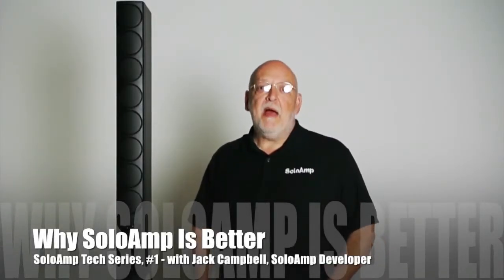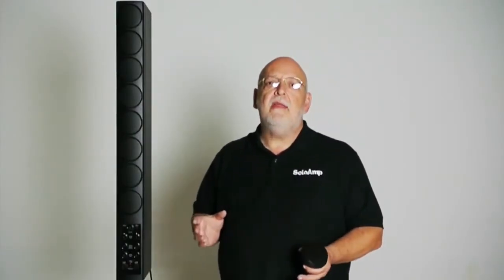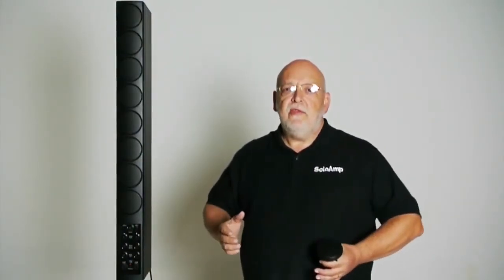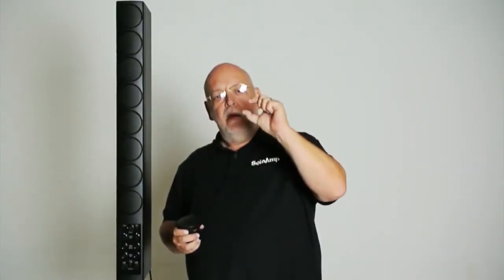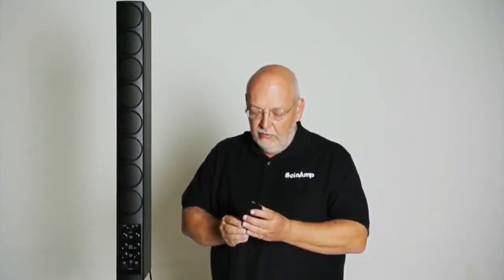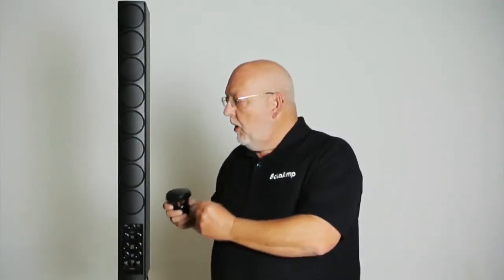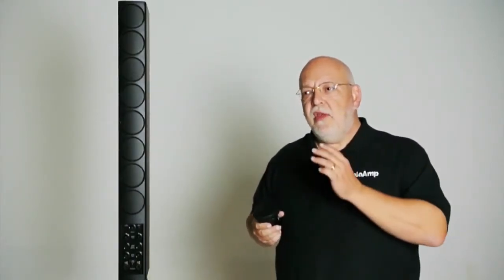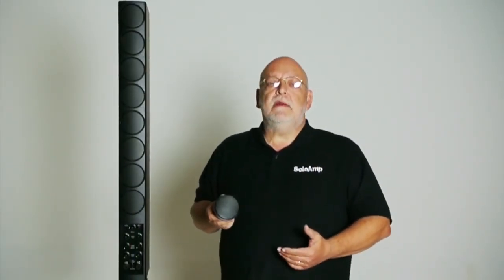SoloAmp Tech Series #1 - “Why SoloAmp Is Better”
SoloAmp developer Jack Campbell explains the unique technical and performance details of the product that make it the best performing small stage amplifier system in the world.

First in a series of technical discussions about the SoloAmp personal sound column platform, by 40-year audio industry pioneer and SoloAmp developer Jack Campbell.